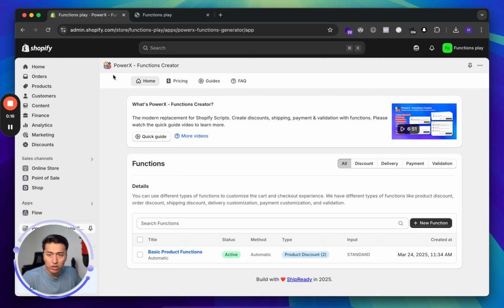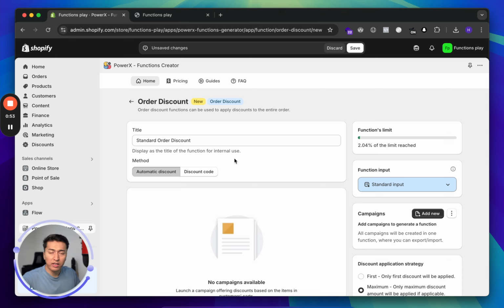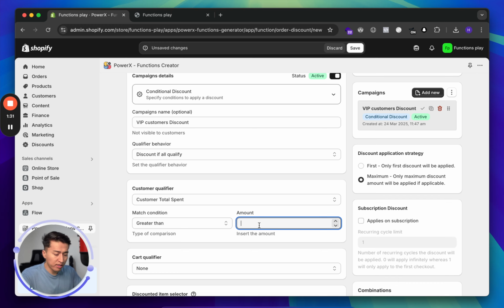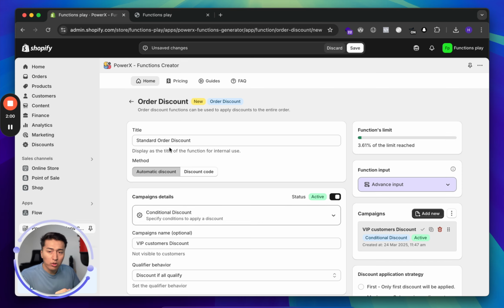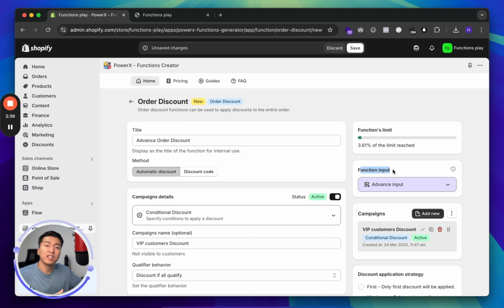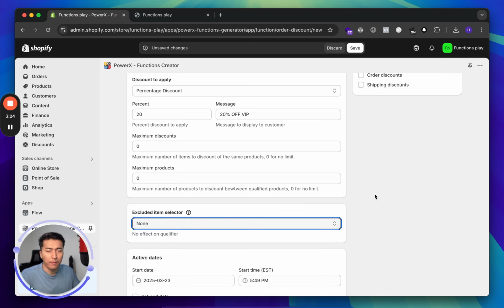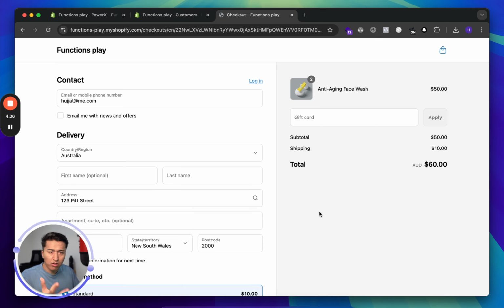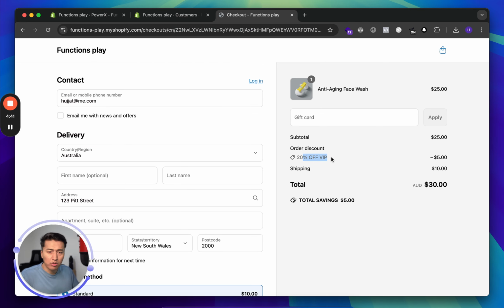Shopify: How to Offer VIP Discounts Based on Customer Tags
Want to reward your VIP customers with exclusive discounts? In this video, I'll show you how to create VIP discounts in Shopify using customer tags and Shopify Functions. This approach lets you offer special pricing to loyal customers automatically at checkout—no manual work needed!

🔹 How customer tags work in Shopify
🔹 Setting up VIP discounts using Shopify Functions
🔹 Writing and deploying the function

Whether you're running a loyalty program or just want to give special perks to repeat customers, this tutorial will help you set it up quickly.